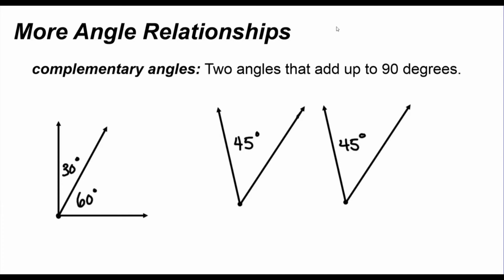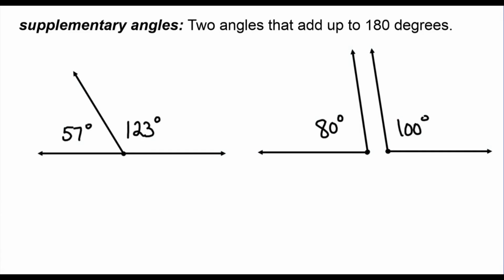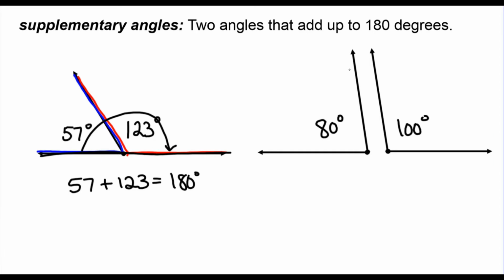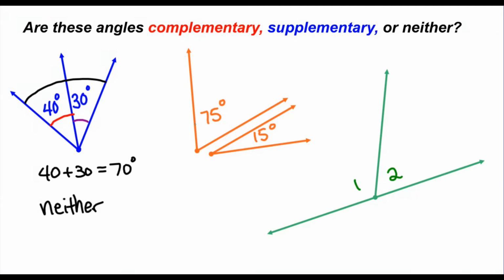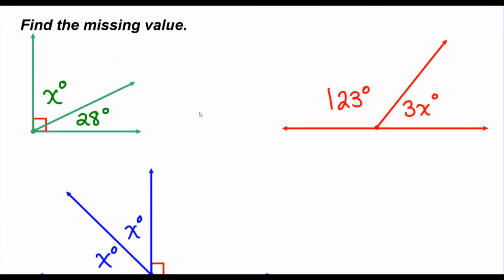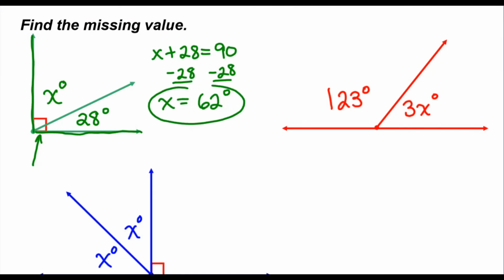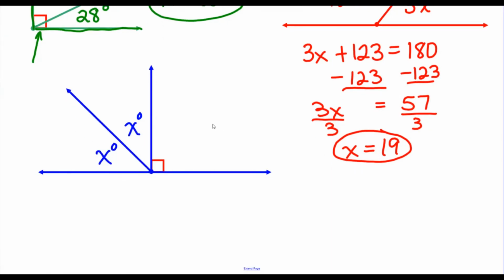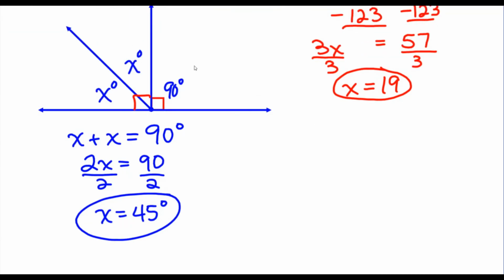7-2 Complementary & Supplementary Angles